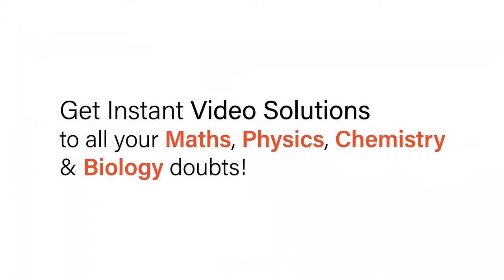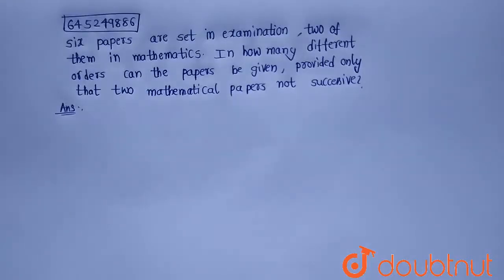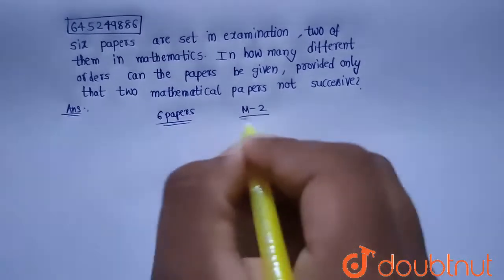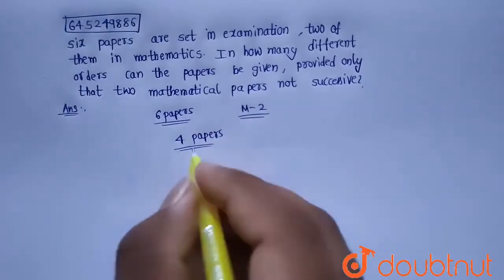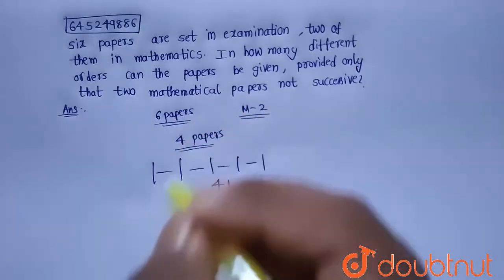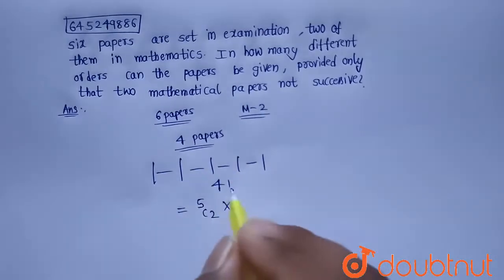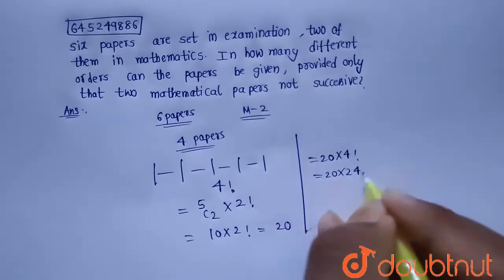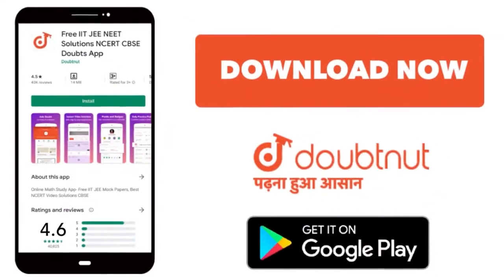Six papers are set in examination, two of them in mathematics:\r\nin how many different orders c...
Six papers are set in examination, two of them in mathematics:\r\nin how many different orders can the papers be given, provided only that\r\nthe two mathematical papers are not successive?
Class: 12
Subject: MATHS
Chapter: PERMUTATIONS - FOR BOARDS
Board:IIT JEE

👉 Have Any Query? Ask Us.